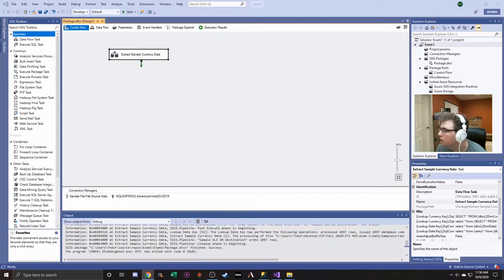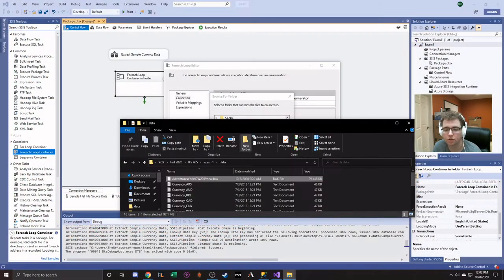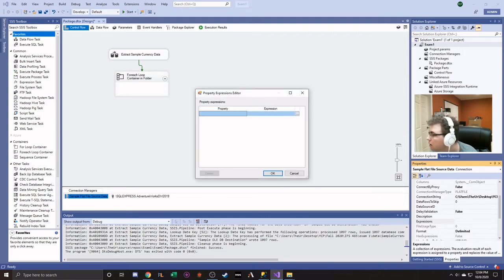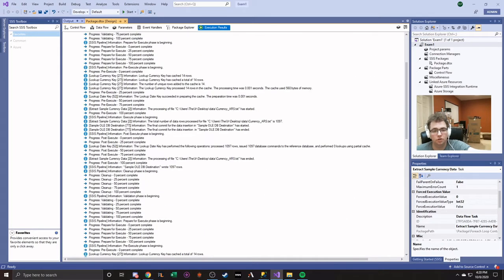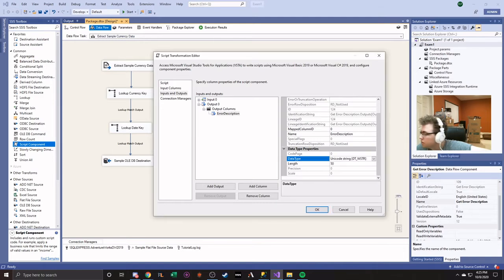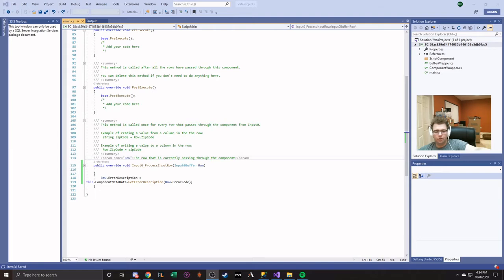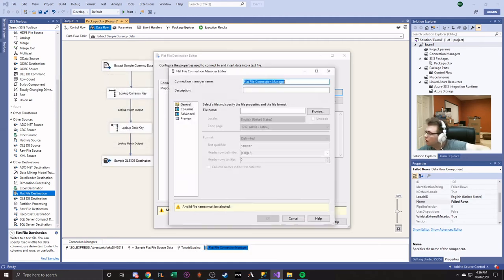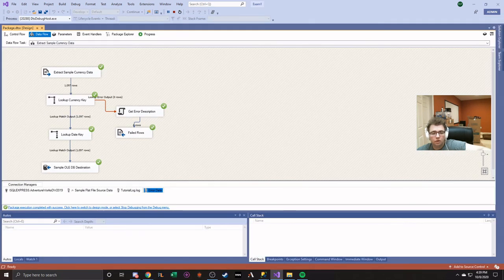Exam 1 IFS 465